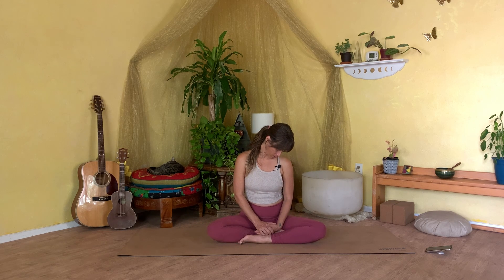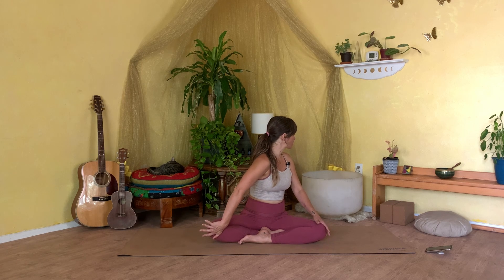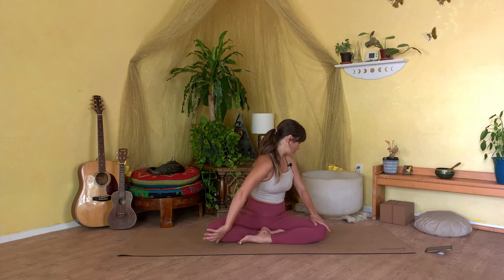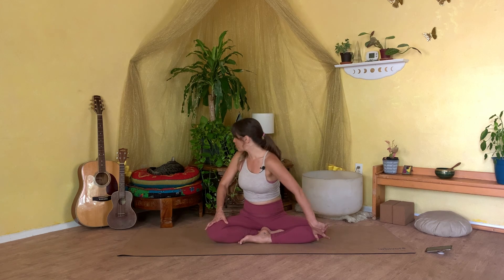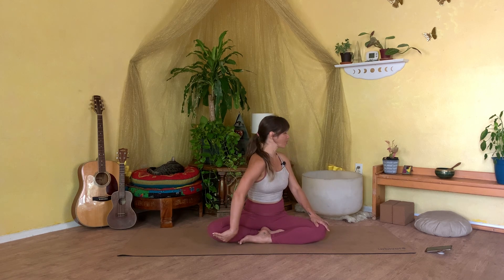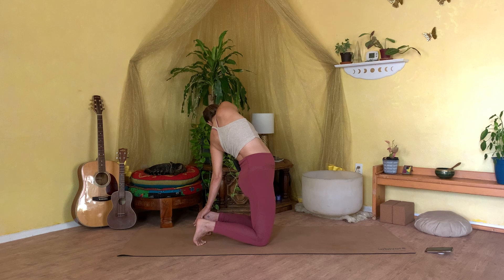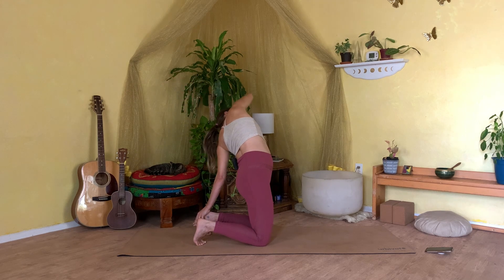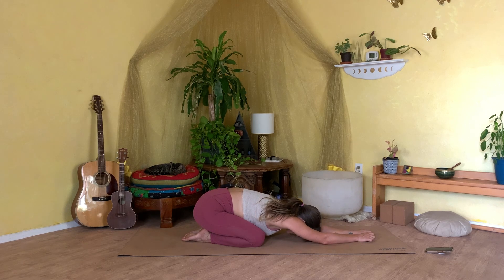1-Hour FULL BODY Yoga Class , Part 2 | Flexibility Flow with Jen Hilman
Welcome, my friends.  I'm Jen Hilman.  And I welcome you to roll out your mat and follow along with me in this replay of my live yoga summer series.  We are going to be practicing a full body flow and giving a little extra love to some deep hip openers. so go ahead and like this video leave your comments below and don't forget to subscribe to the channel when you're all set let's get ready to jump on the mat and dive into your practice.

Always listen to your body, and only push to the comfortable level of what challenges you.  Remember: it is better to avoid injury and continue your practice tomorrow, than it is to risk injury and be forced to stop entirely.